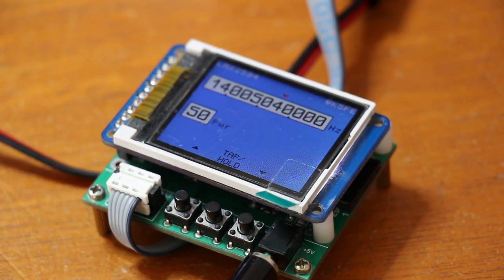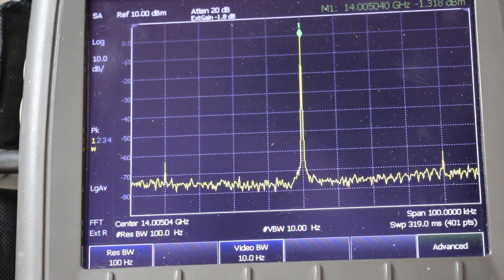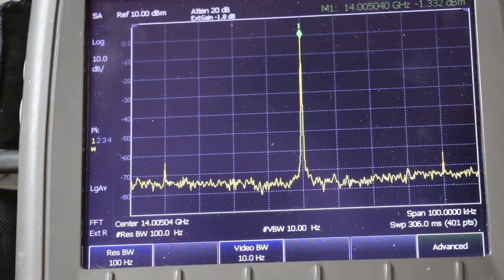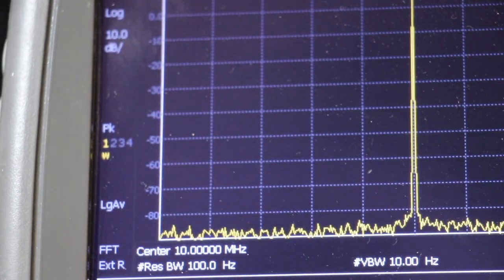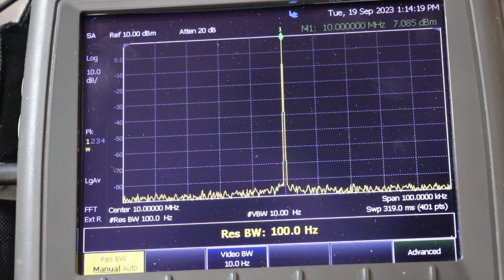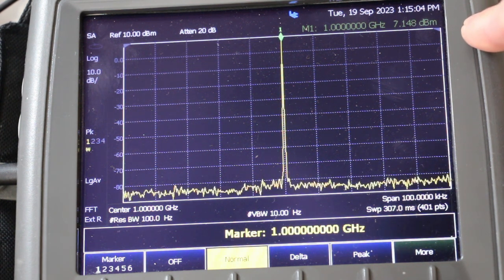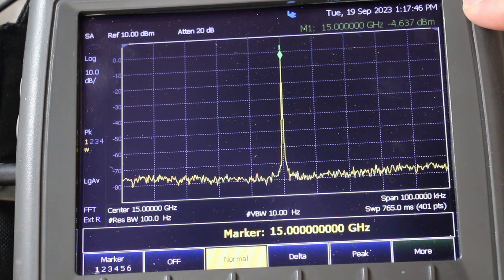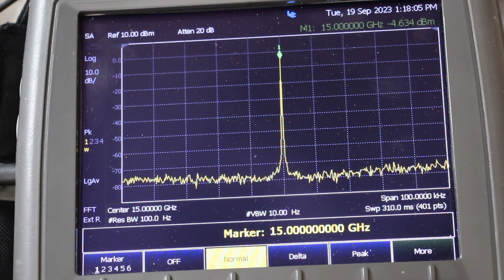#36 10 MHz to 15 GHz RF Generator / Synthesizer - Facelift 2024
In this video I show the latest version of my RF generator, based on the LMX2594 synthesizer from Texas Instruments